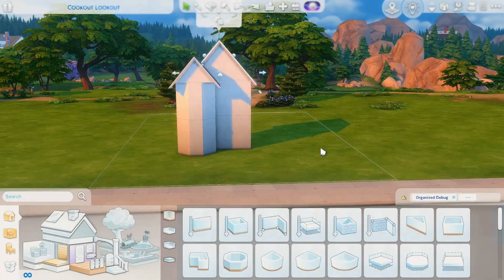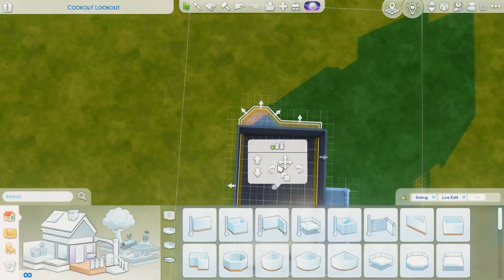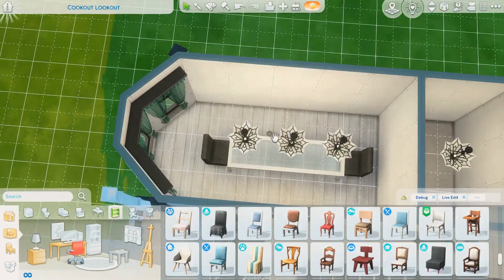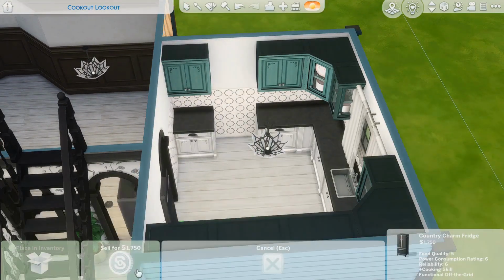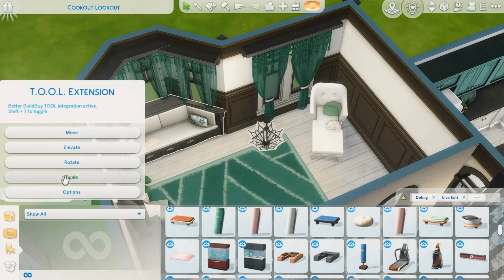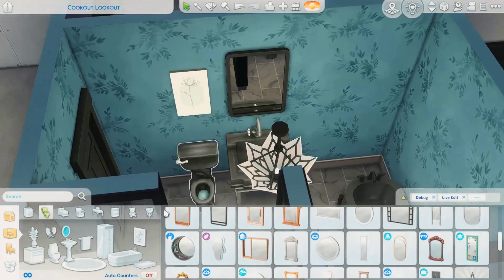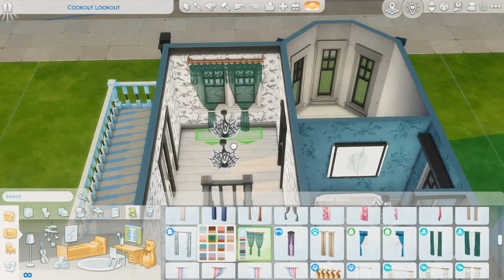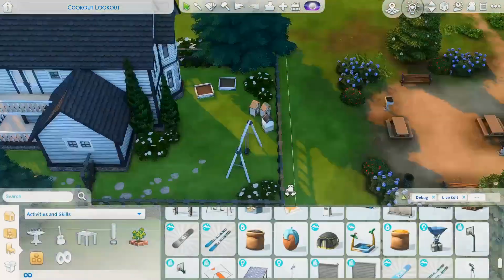Building a Capricorn Home but it's not Brown - No CC - The Sims 4 Speed Build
The no CC art is from holyshmowow on the gallery